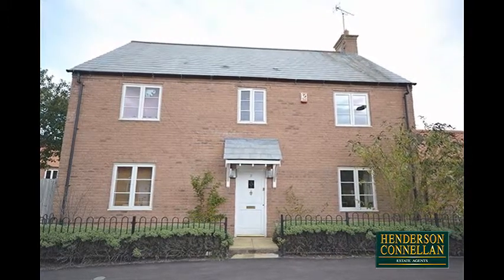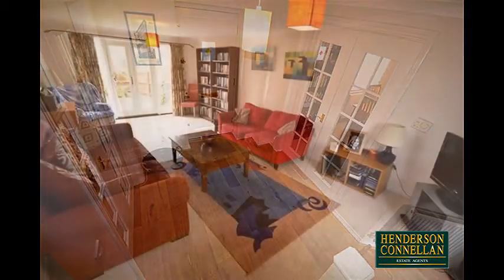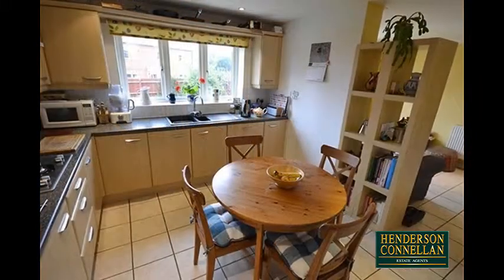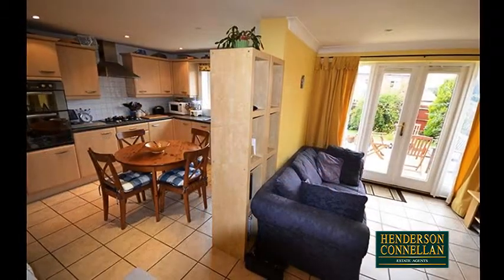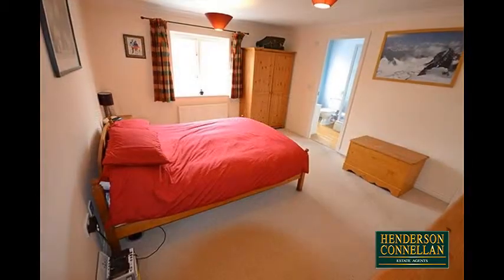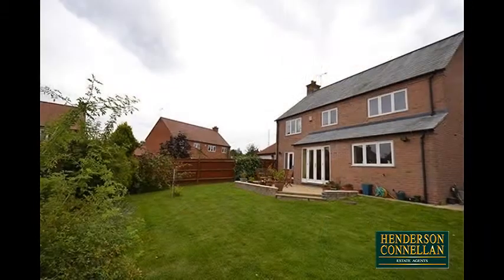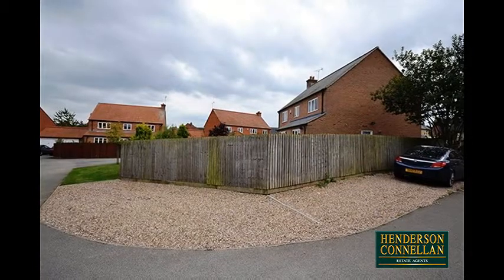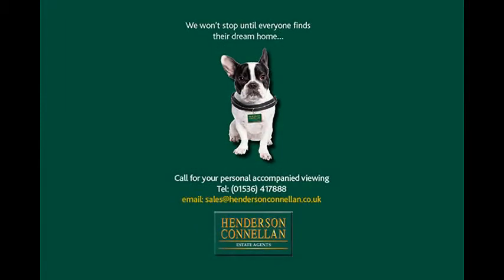Henderson Connellan - Birch Spinney, Mawsley